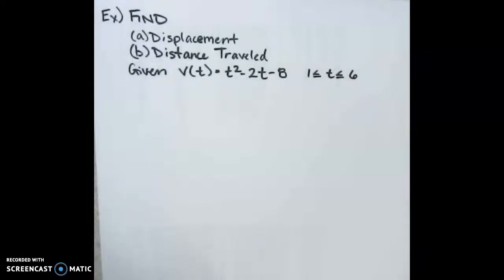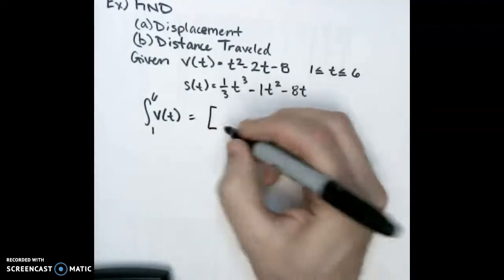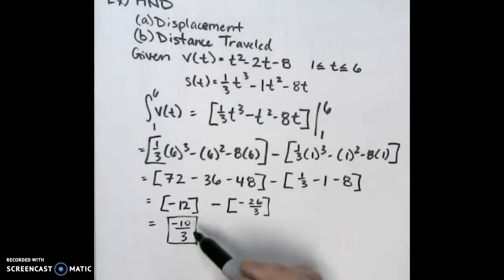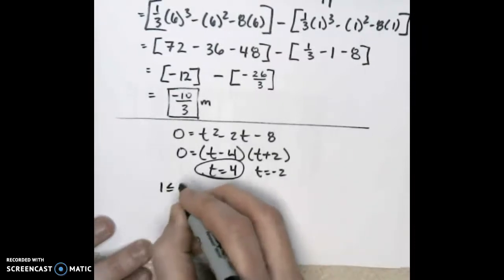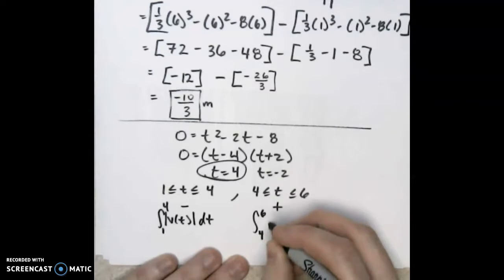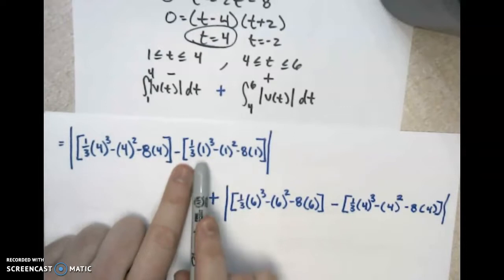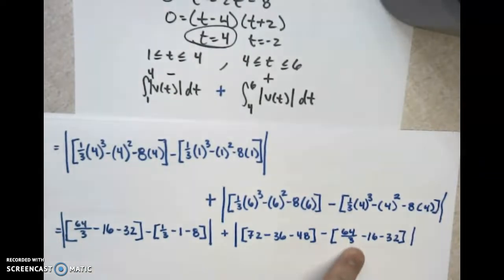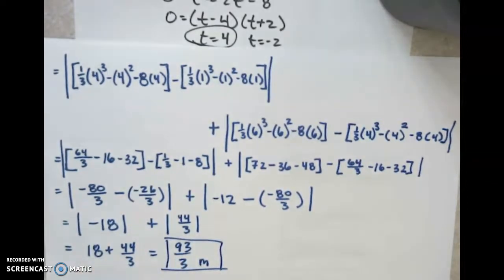Calculus Lesson 5.4 Displacement versus Distance